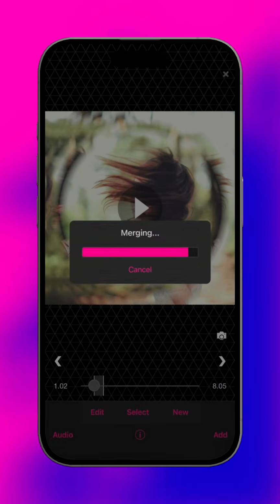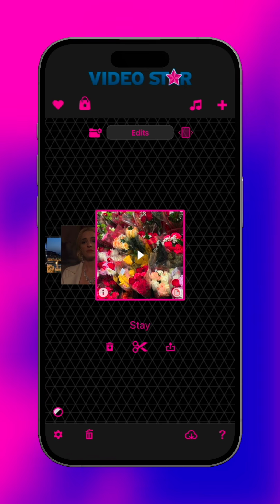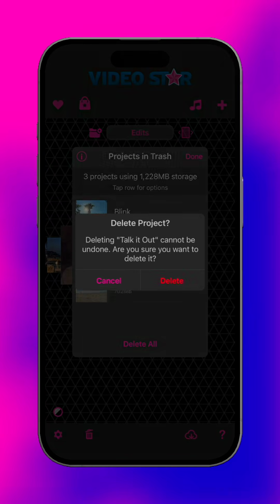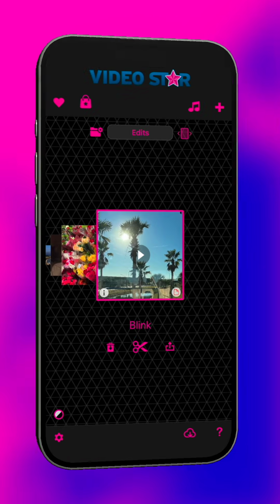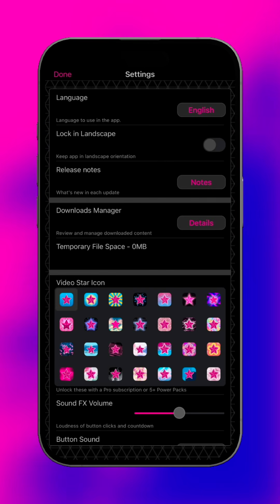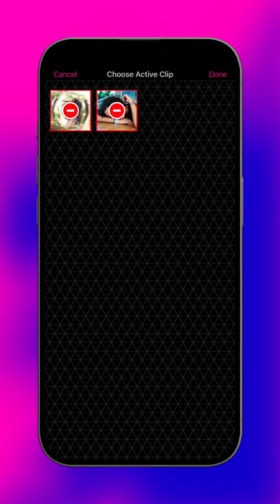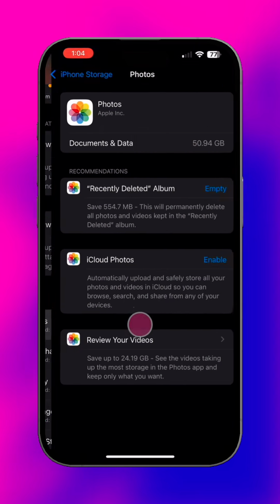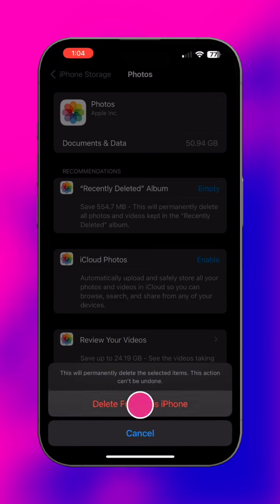How To Free Up Space